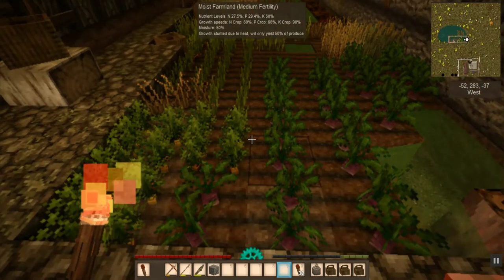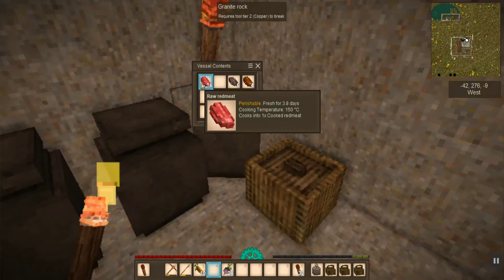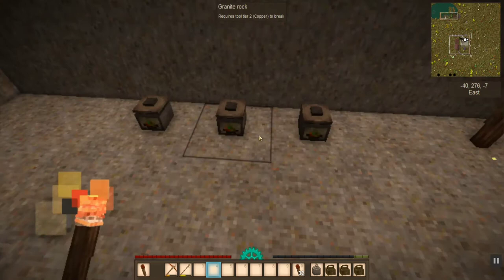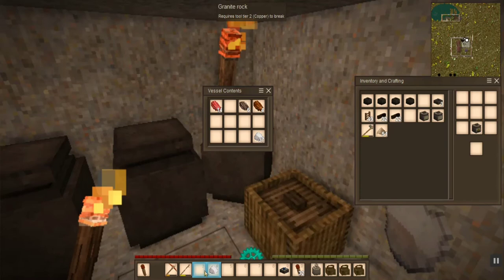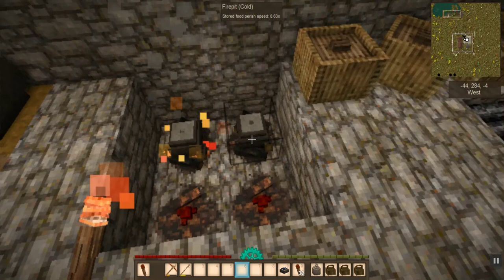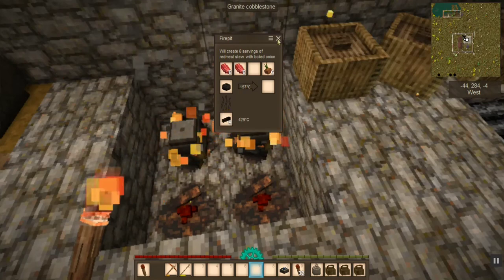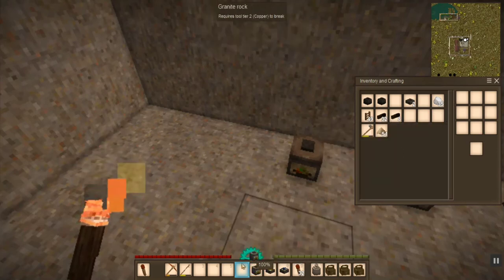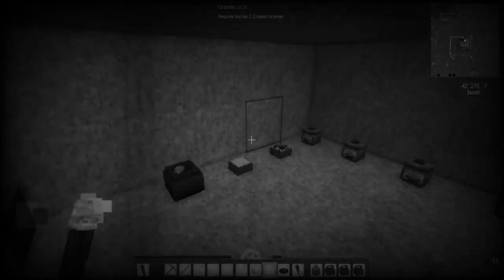Cooking 101 and how to store it Vintage Story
today I'll be going over a few basic recipes and how to prepare them as well as a root cellar!

You can buy Vintage Story at any of these websites!

This game has Mods too!